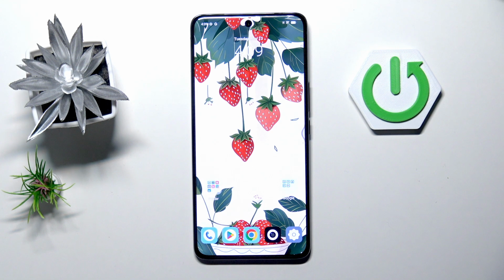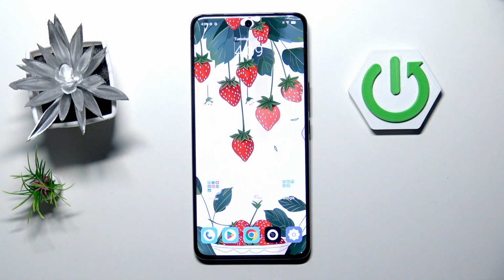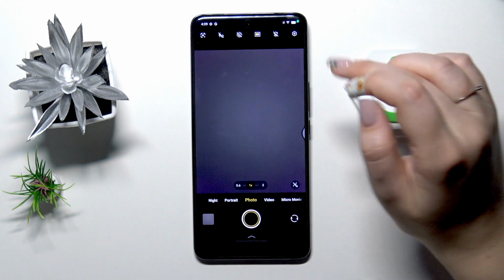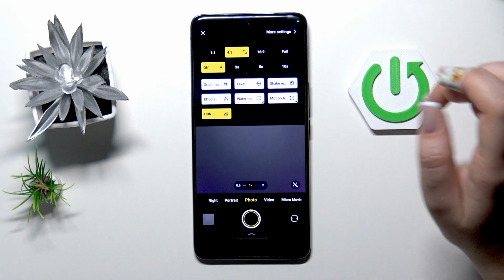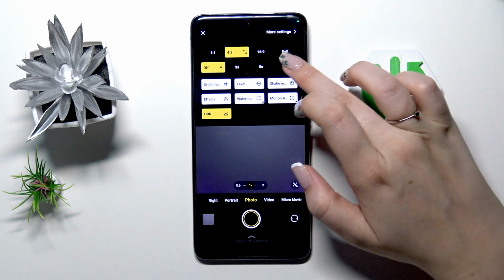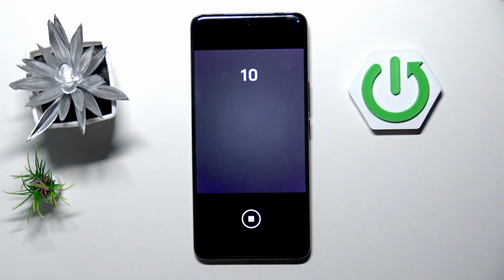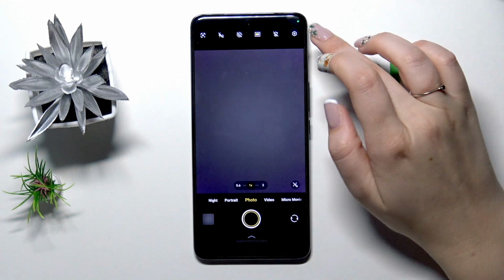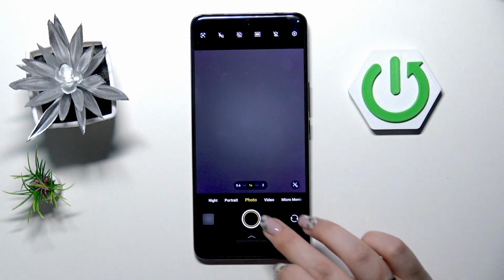VIVO V50e 5G – How to Set Camera Timer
Learn how to set the camera timer on your VIVO V50e 5G to take perfect photos with a delay. In this video, we show you step-by-step how to find and use the camera timer feature on the VIVO V50e 5G. Whether you want to take group shots, selfies, or hands-free photos, using the timer can help you get the best results. You will see how to access the camera settings, choose between 3, 5, or 10 second delays, and turn the timer off when you no longer need it. This guide is perfect for anyone looking to improve their photography experience on the VIVO V50e 5G.

How to set camera timer on VIVO V50e 5G?
How to change photo delay timer on VIVO V50e 5G?
Where is the camera timer setting on VIVO V50e 5G?

0:00 Introduction
0:09 Open Camera App
0:21 Access Camera Settings
0:31 Select Timer Option (Off, 3, 5, 10 Seconds)
0:38 Set and Use Camera Timer
0:59 Turn Off Camera Timer
1:09 Outro